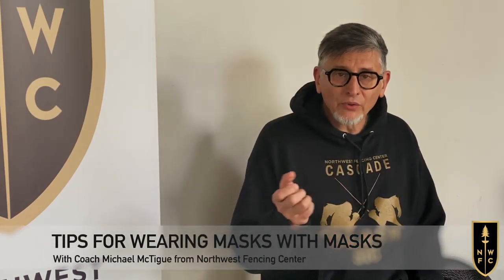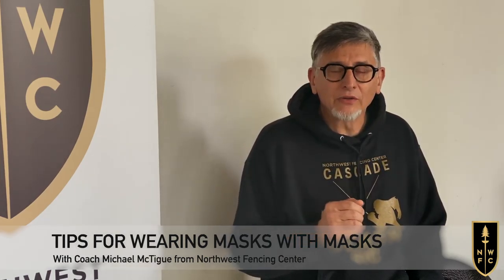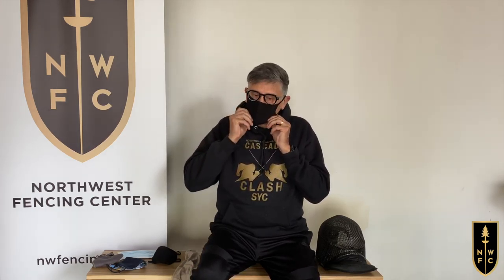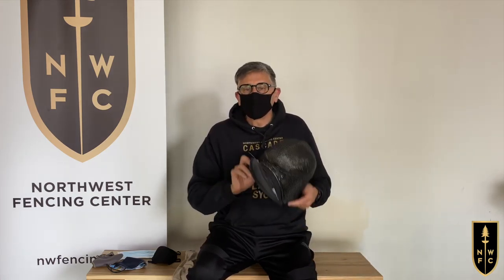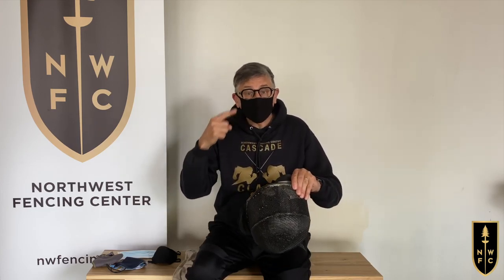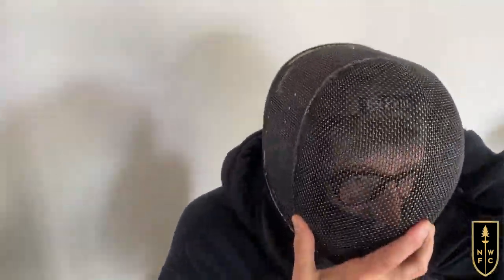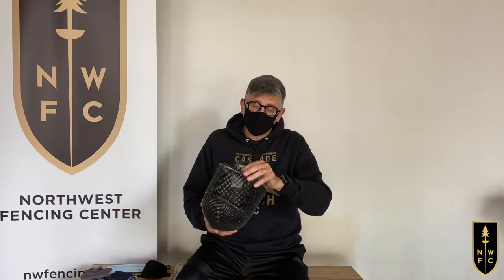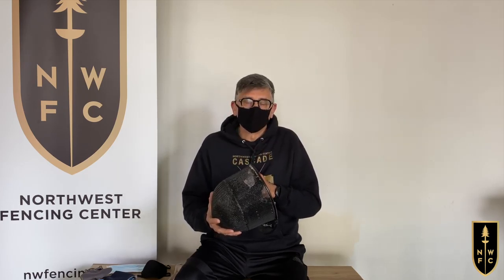Masks in Masks | Coach Michael McTigue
How to wear face covering under your fencing mask, how to keep your glasses from fogging up, and comparison of different styles of face masks.